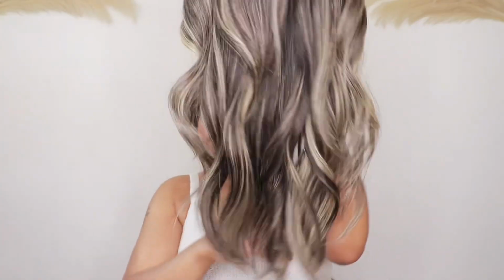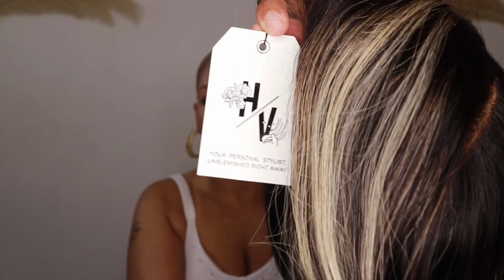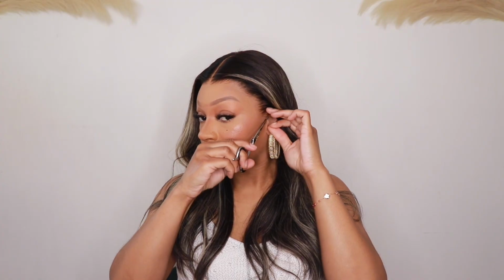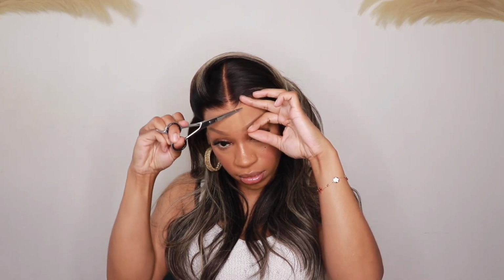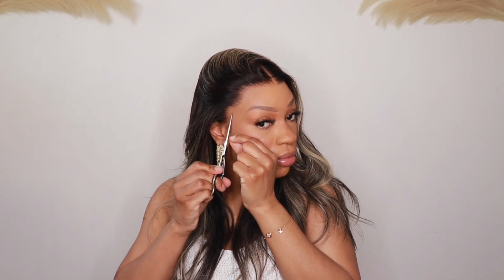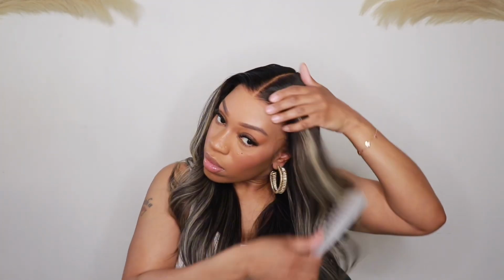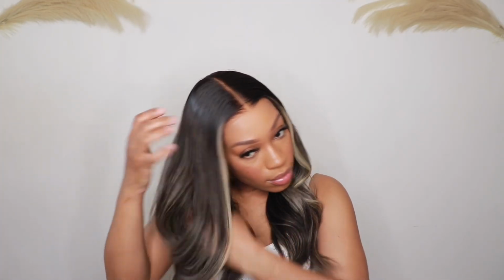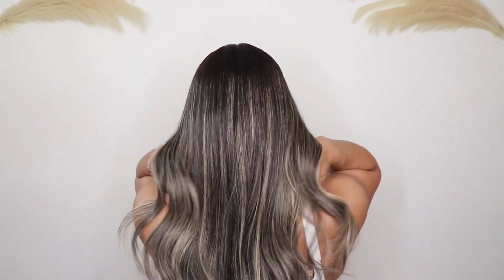Cool Ash Blonde Wig 🌬️ Effortless Style & Comfort | Hairvivi Glueless Wig Review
🤎  🤎 🤎 WIG INFO 🤎 🤎 🤎
★☆ 30-Day Free Return & Exchange ☆★
▶Hattie Ash Blonde Highlights Glueless Wig in the video:

Hair Length: 18 inches---Cap Size: Medium---Fake Scalp Color: Cappuccino

• 𝙃𝘼𝙄𝙍𝙑𝙄𝙑𝙄 - 𝙔𝙊𝙐𝙍 𝙋𝙀𝙍𝙎𝙊𝙉𝘼𝙇 𝙎𝙏𝙔𝙇𝙄𝙎𝙏, 𝙐𝙉𝘽𝙇𝙀𝙈𝙄𝙎𝙃𝙀𝘿 𝙍𝙄𝙂𝙃𝙏 𝘼𝙒𝘼𝙔 •
▬▬ Craftsmanship Pioneer- Shade & Style Upgrades 2025 ▬▬
Professional Trim Styling- Designed by professional stylists
Proper Volume- Balanced cutting for natural volume
Professional Color Design
Premium Quality

▬▬ Reay To Wear GluelessWig ▬▬
• Lightweight & Breathable Cap
stay cool and comfortable all day long
• Zero Manual Pressure
enjoy effortless style without the hassle of traditional wig application
• Embrace a Stress-Free Life
zero-stress glueless wigs let you focus on what matters most – living your best life

▬▬ HAIRVIVI - The leading eco-friendly & sustainable wig brand ▬▬
- Responsible Ingredient
- Eco-Friendly Transport
- Sustainable Packaging

♡ C O L D E S T  W A T E R  B O T T L E ♡

Black Hot Comb

T3 Curling Iron

T3 Blow Dryer

Wax Stick

Lace Spray

Holding Spray